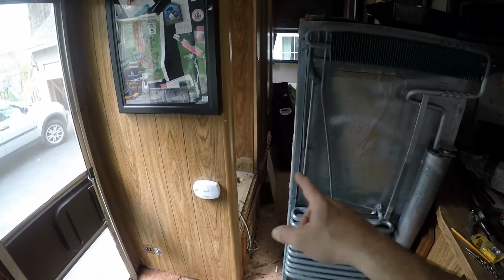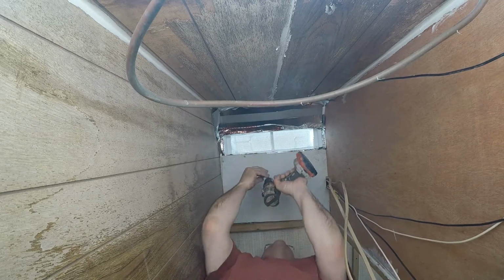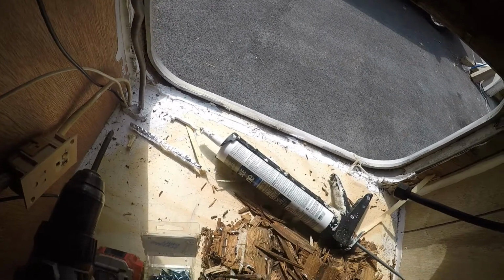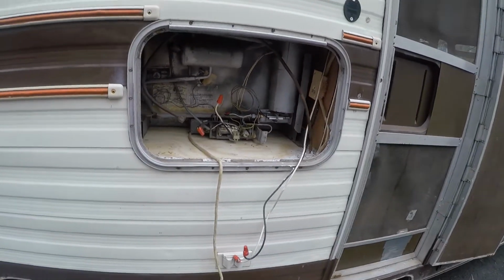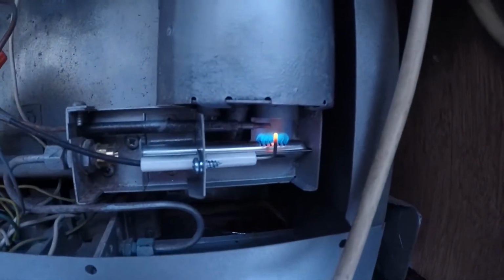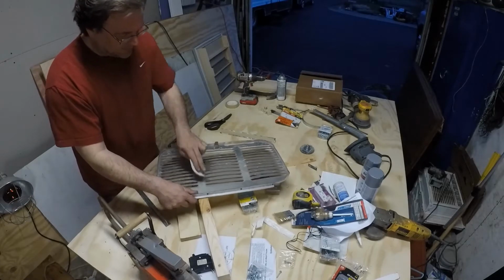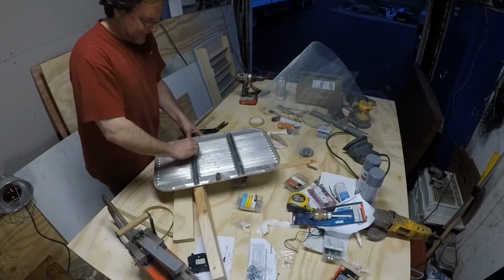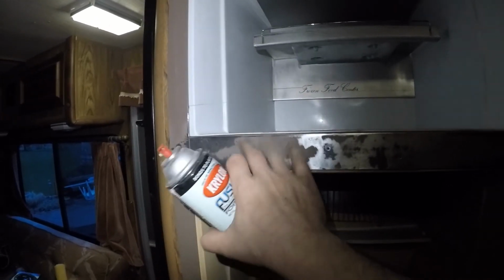Finally! Dometic Fridge Install and Bonus Exterior Access Panel Fix. RV repair.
I finally got the Dometic MR 2800 into the newly-reconstructed enclosure with new panels, insulation, wiring secured and new insulation baffles. While this was a welcome accomplishment, I did find that the 110v power wasn't working... that's a video for next time. It always seems that with one fix, another project pops up. We'll sort that one out later.

In the mean time, why not fix that flimsy exterior access panel? Just a thin aluminium vented piece of sheet stock without much to keep it steady. I don't see why Dometic didn't add those reinforcing ribs that I did to the panel. They make such a difference!

With the new igniter unit and a good cleaning of the entire fridge, it was good to see once all the power and gas lines were hooked up that the fridge immediately jumped back to life! Now with the new door gaskets, reconditioned systems, cleared out flue, and updated enclosure the Dometic should be ready to provide many more years of serviceable life to the Long Hauler 2! Can't wait to get out on the road for the next camping trip!!

Happy, Safe and Healthy RV'ing Everyone!

The songs are "Are We Alone" and "Life" instrumentals.